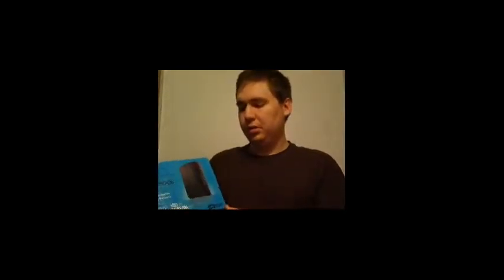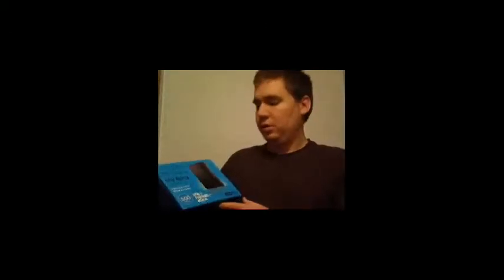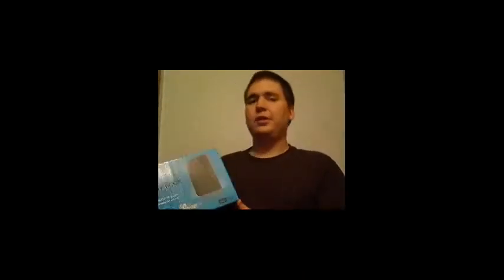External HardDrive Review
Western Digital My Book External harddrive review